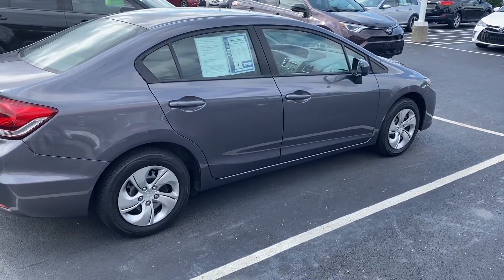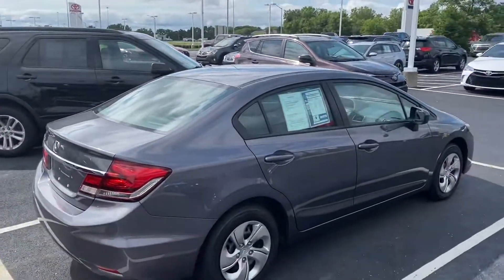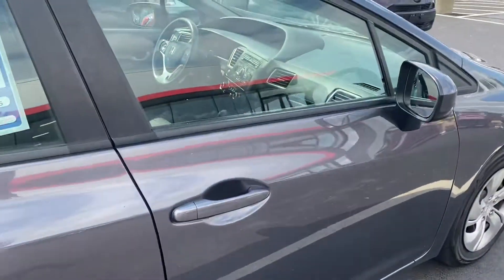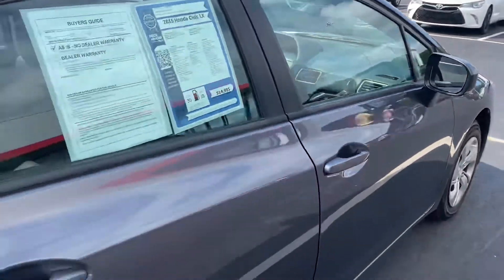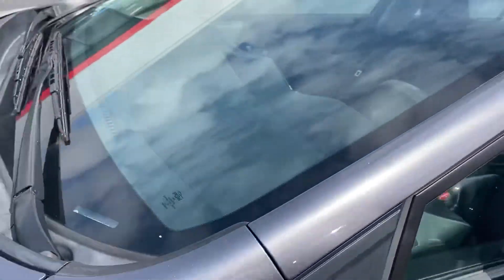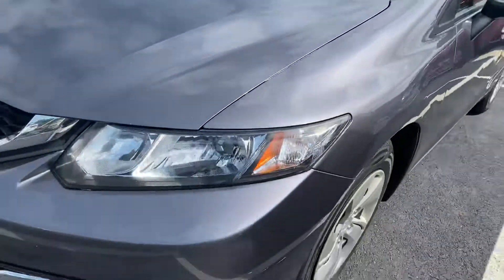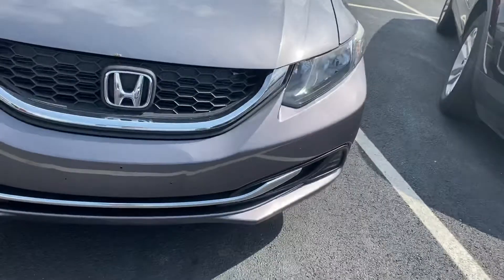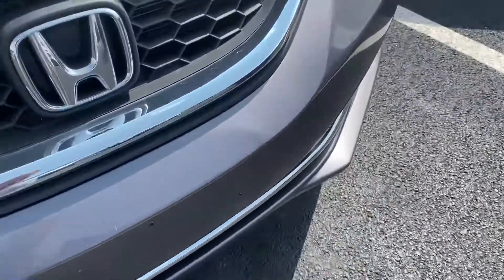July 17, 2021